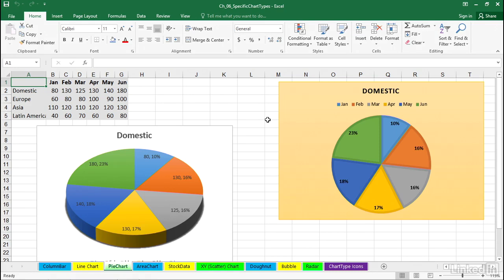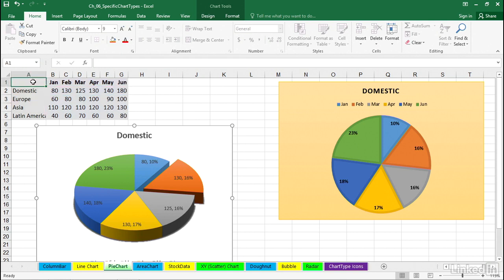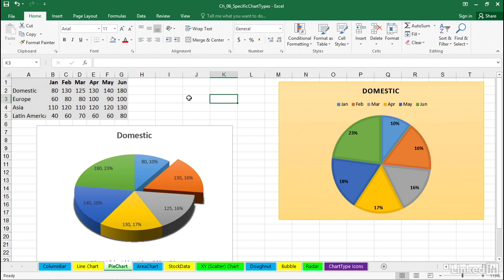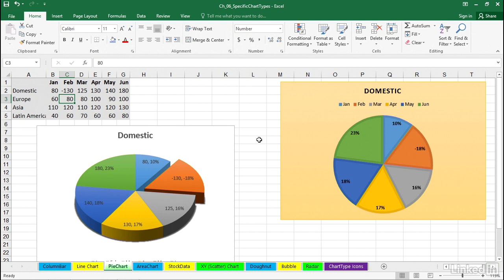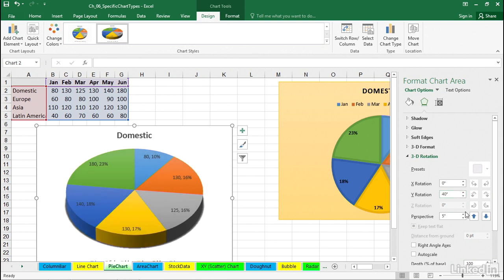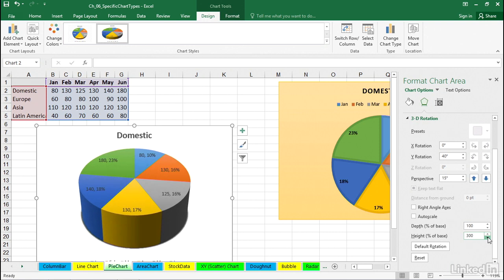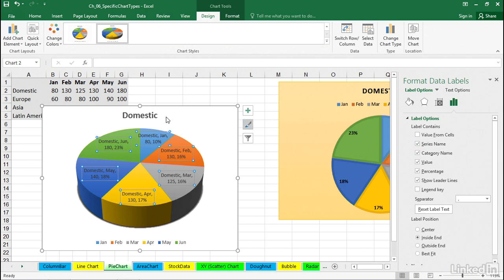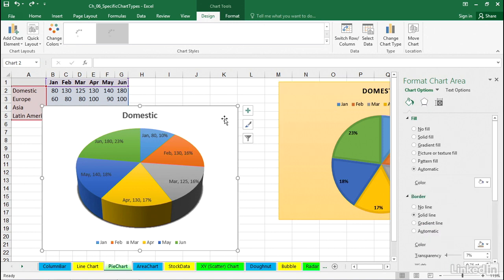Microsoft Excel 2016: Customize pie charts Microsoft Excel 2016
Video Title: Customize pie charts